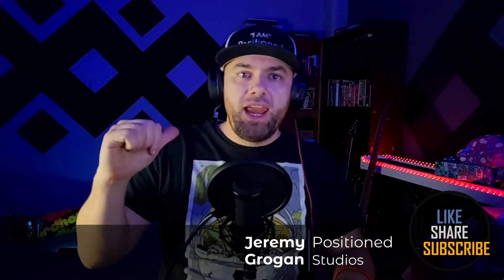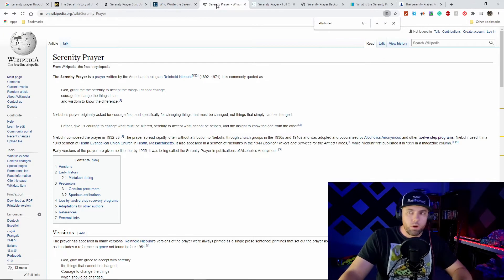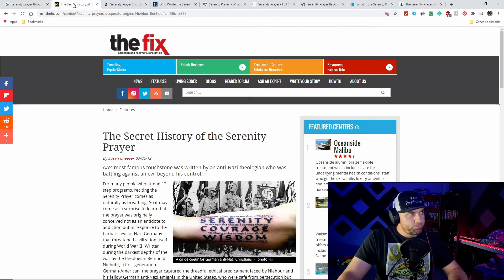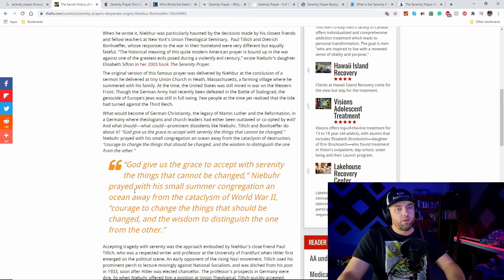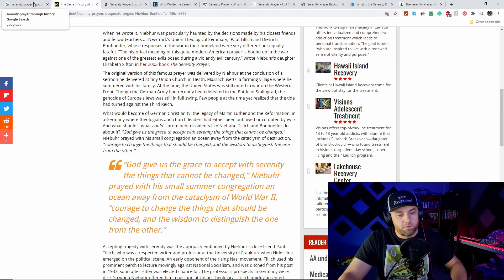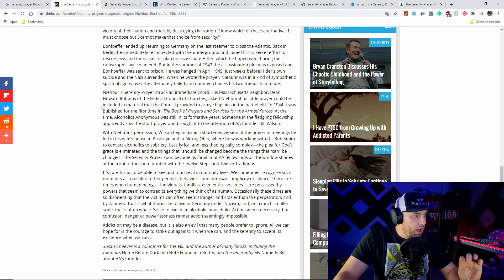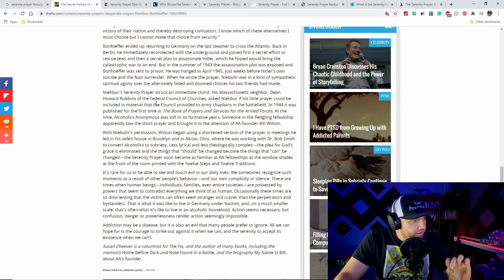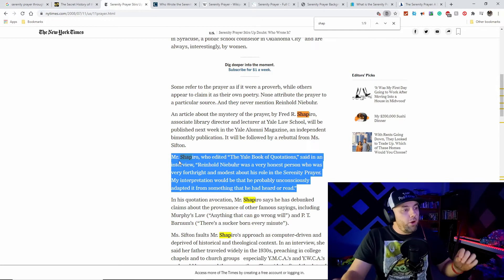The Serenity Prayer and its Obscure and Controversial History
In this video, Jeremy discusses the obscure and controversial history of the serenity prayer. Furthermore, Jeremy shares his research that definitively exposes the true author of the prayer as we all the oldest recorded reference to the famous prayer.

*** MUSIC ***
Find Music Artist (Jeremy Grogan) on:
Amazon Music 🔸 Spotify 🔸 YouTube Music
Apple Music 🔸 Deezer 🔸 Pandora